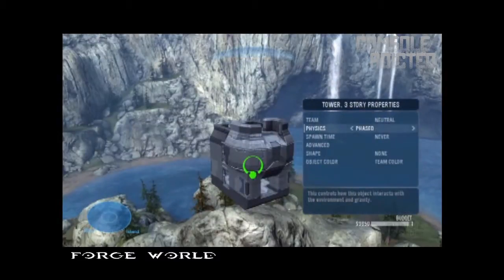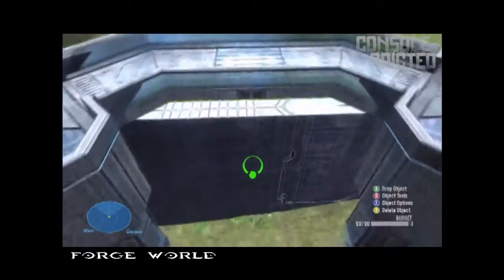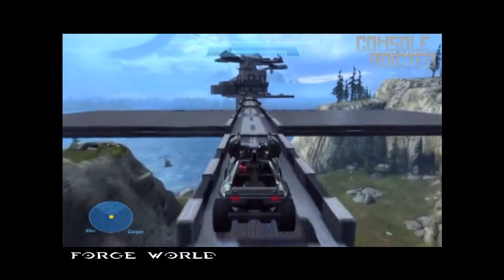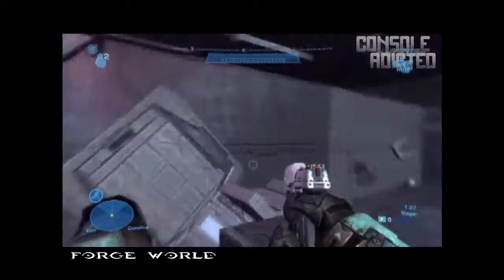forge world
a description of forge world